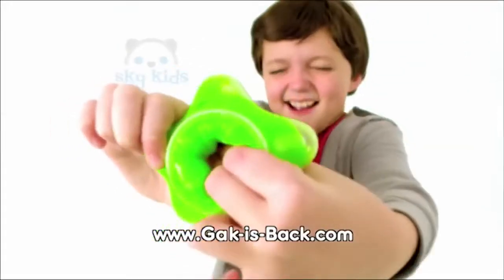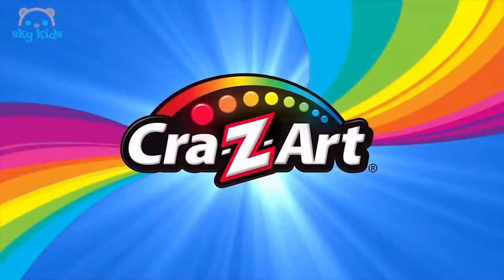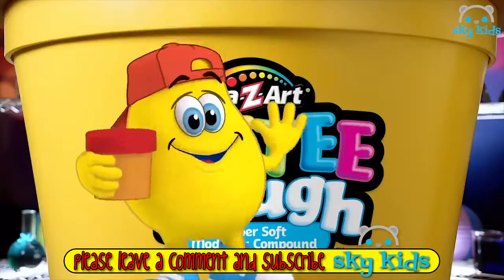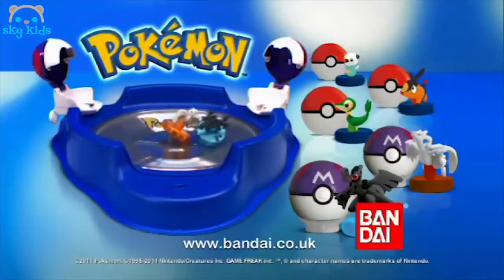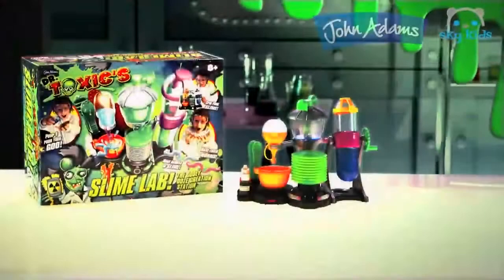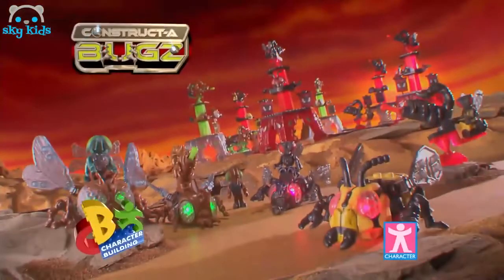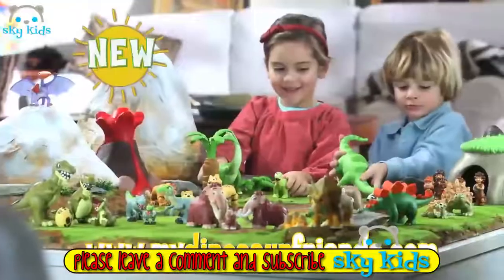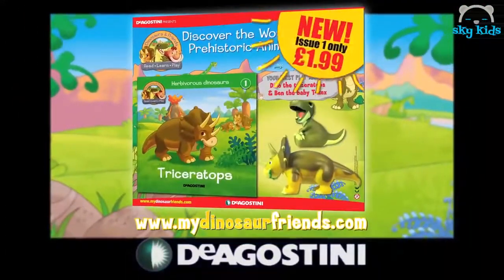Best Toys 🐸 Bubble Frog 😜 Best Toys Commercials